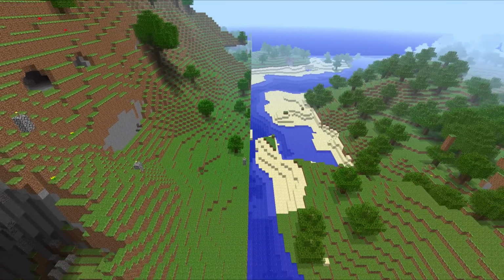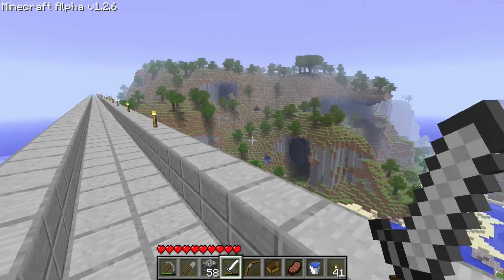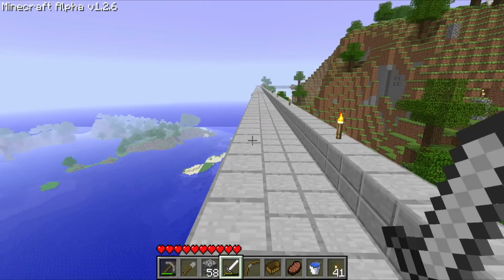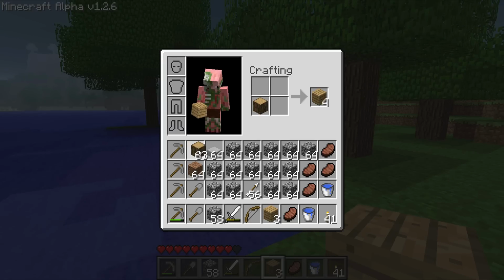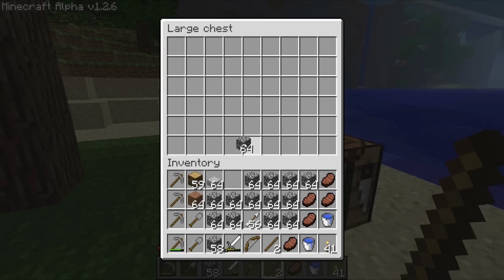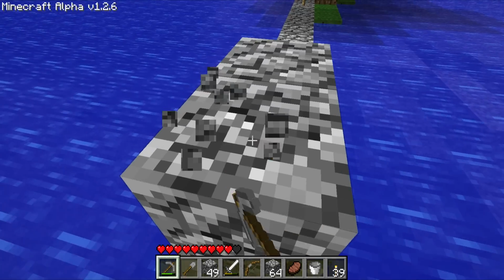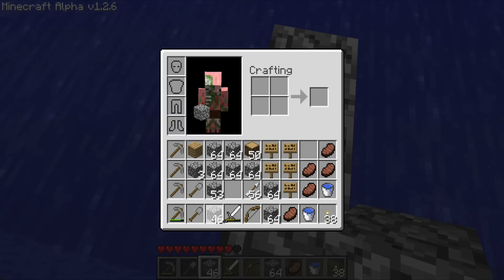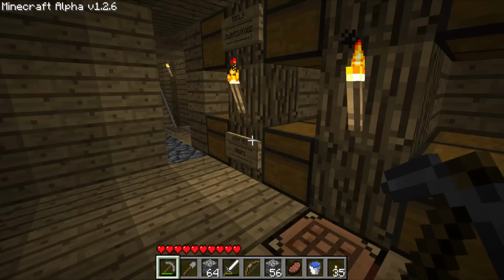Zisteau Plays Minecraft #22 - Rising Temple Site - Alpha 1.2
I built a bunch more of the aqueducts off camera, more than halfway done now. Also, today we pick out a location for a very big build.

"Greta Sting"